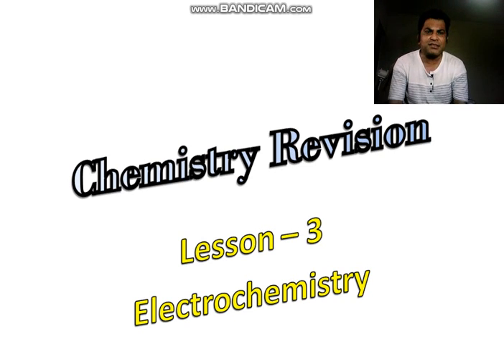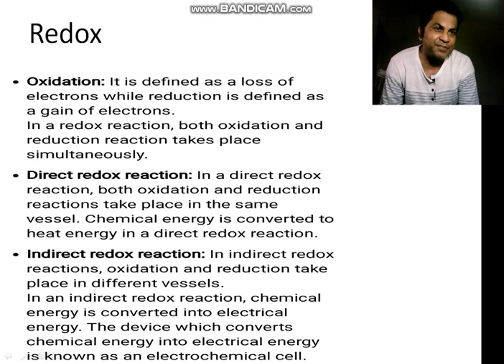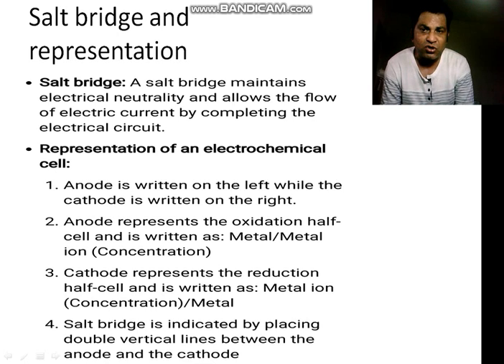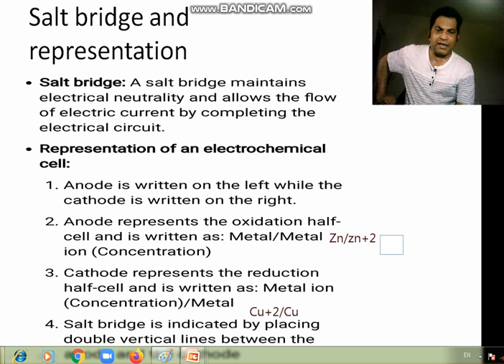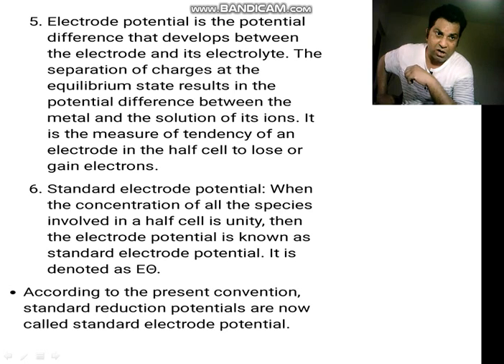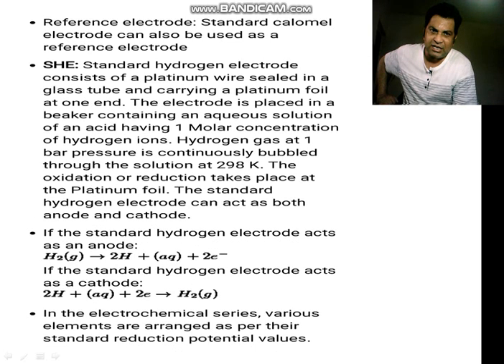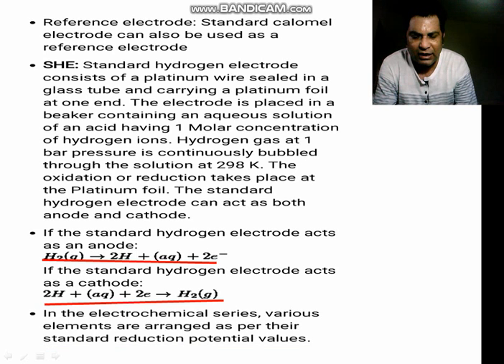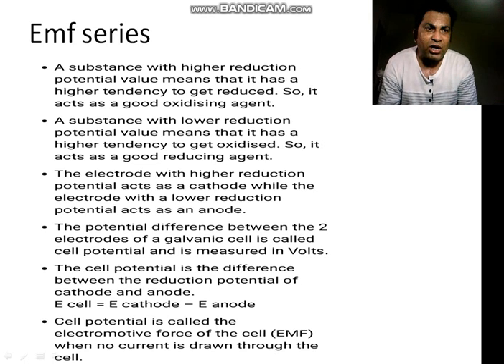12EM chemistry revision lesson 3 part A